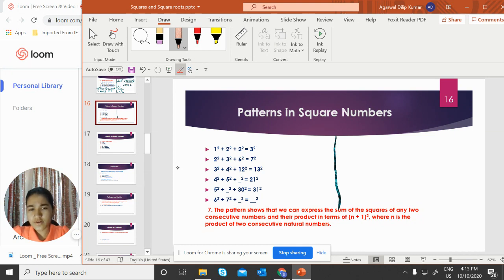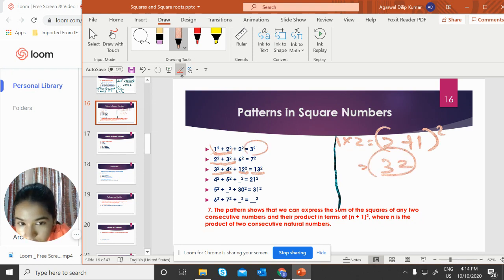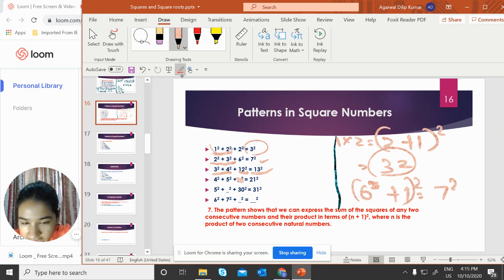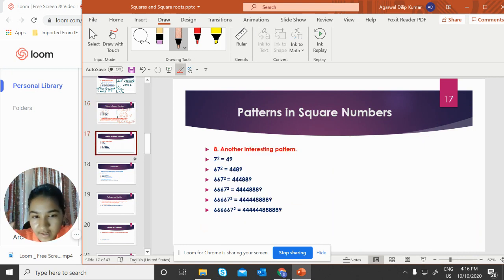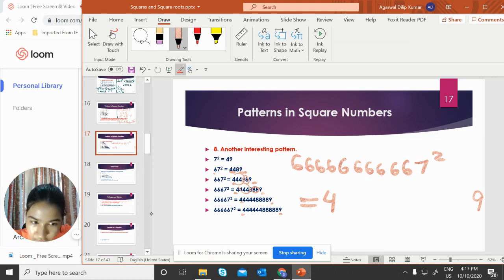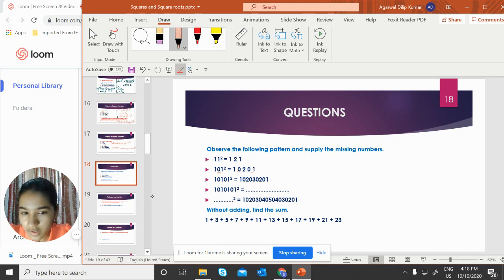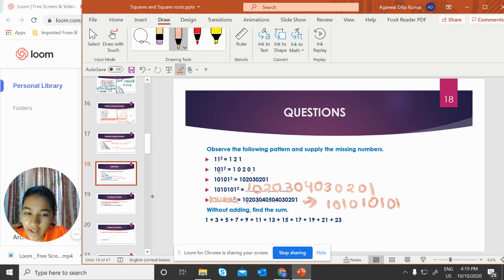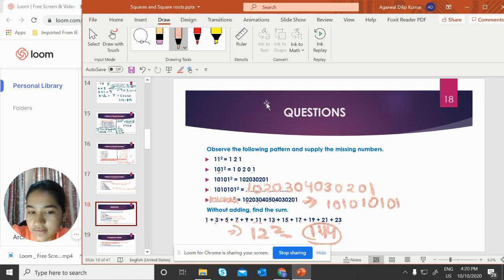Patterns in Square Numbers-3